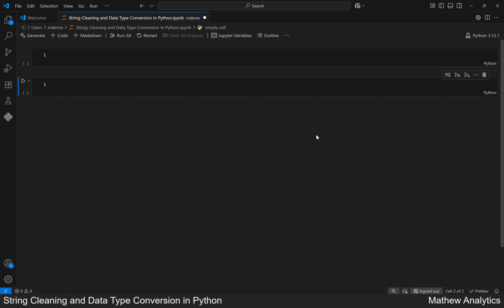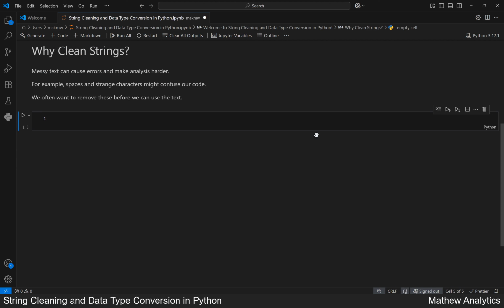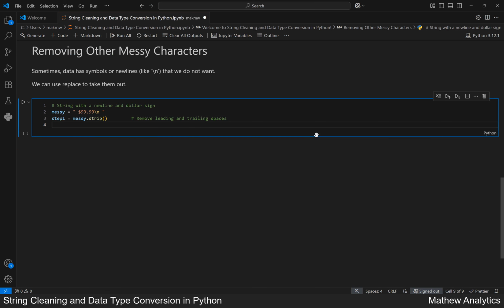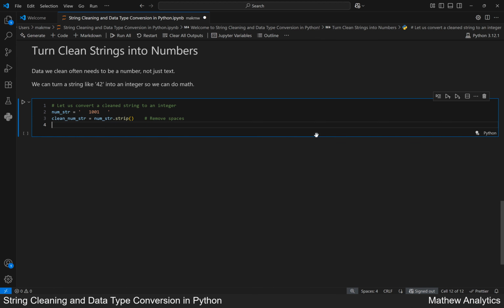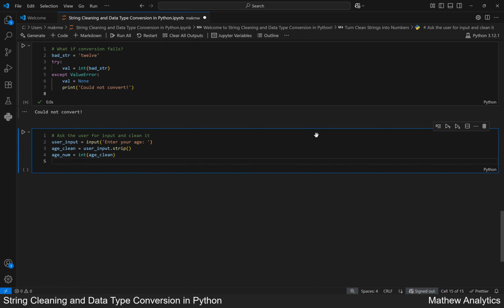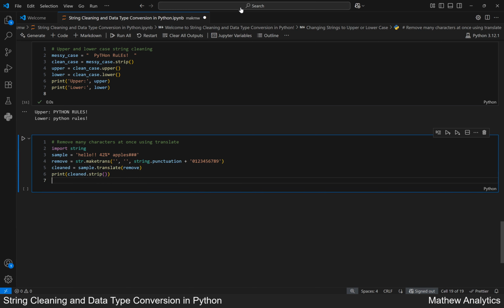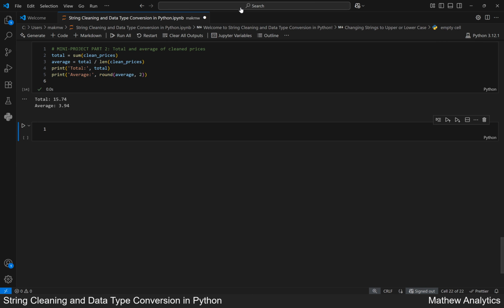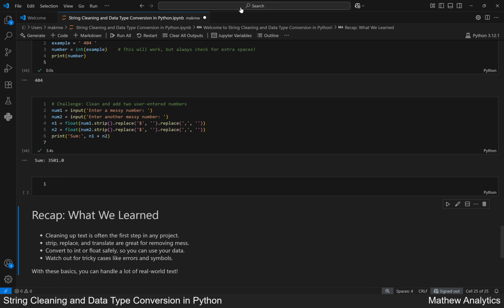3 - String Cleaning and Data Type Conversion in Python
Learn how to clean up messy text and convert data types in Python for accurate analysis. This tutorial covers essential techniques for preparing real-world data, including removing unwanted spaces, symbols, and characters. You will also discover how to safely transform strings into numbers and handle errors during conversion.

By following along, you will gain practical skills for processing and transforming text, making your data ready for any project. The lesson includes hands-on examples and tips for handling common issues with user input and text formatting.

00:00 Introduction
00:14 Why clean strings
00:32 Removing spaces with strip
00:41 Using lstrip and rstrip
01:03 Removing unwanted characters
01:22 Cleaning special symbols and newlines
01:57 Handling tab characters
02:18 Converting strings to integers
03:54 Using float for decimal numbers
04:21 Error handling in conversion
04:47 Processing user input
05:16 Changing text case
05:35 Using upper and lower methods
06:03 Removing punctuation with translate
06:32 Cleaning a list of prices
07:12 Calculating totals and averages
07:39 Best practices for cleaning
08:00 User input challenge
08:30 Recap and next steps
09:03 Conclusion and call to action